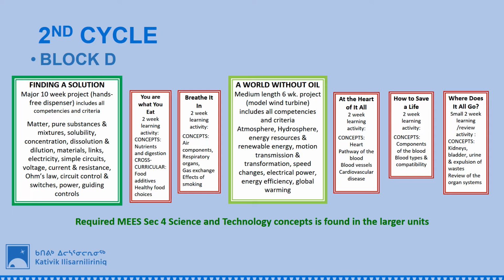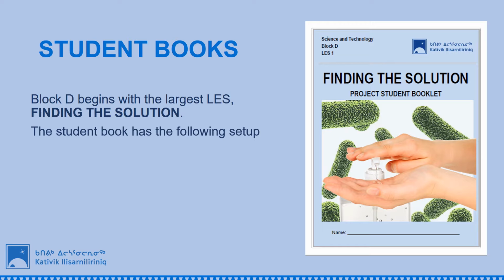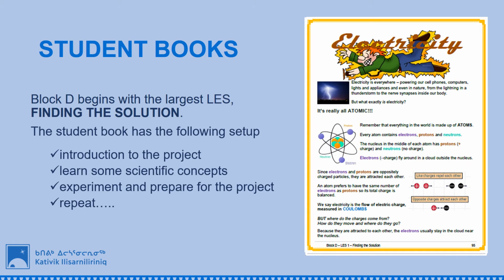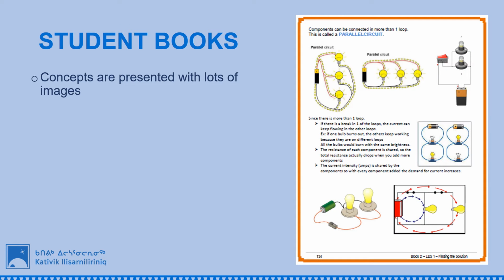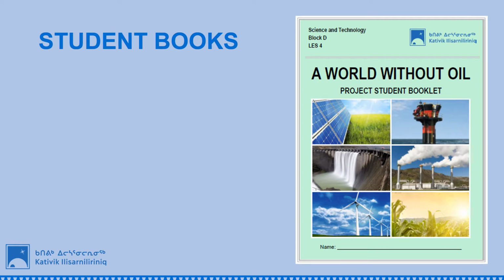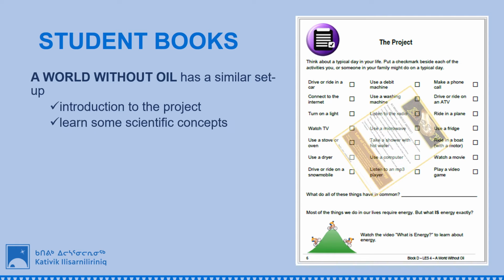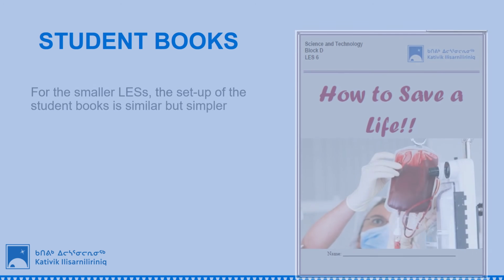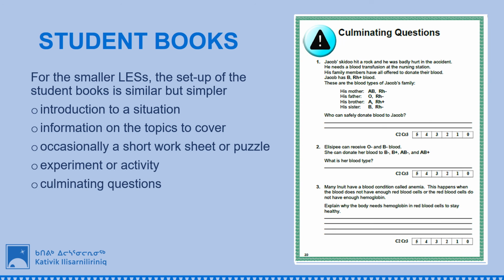KativikIlisarniliriniq SCIENCE 2nd cycle 2 student booklets 2021